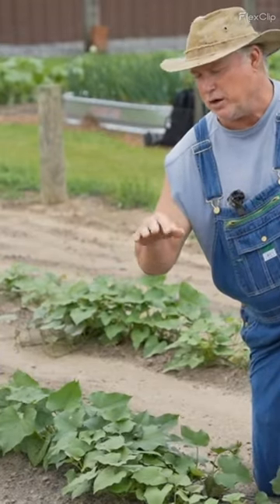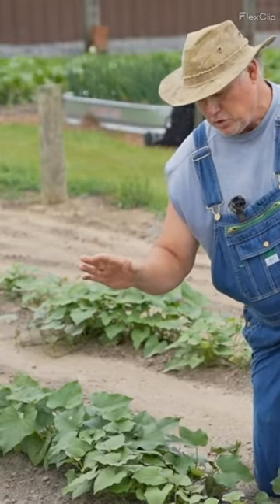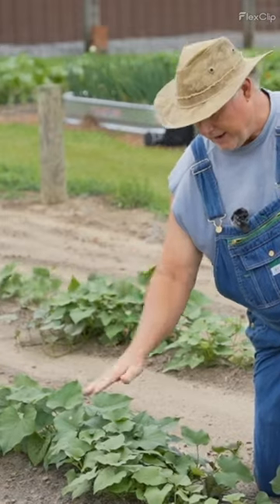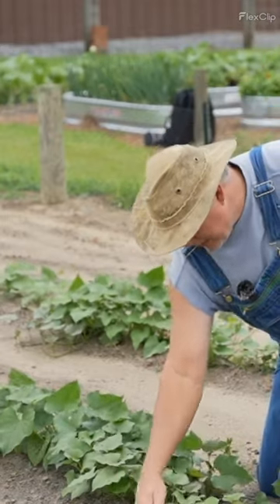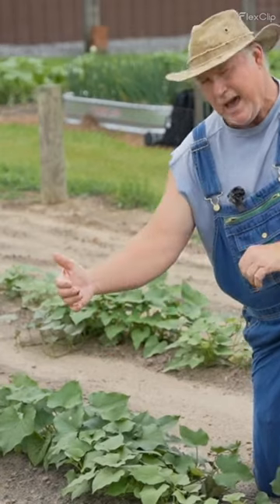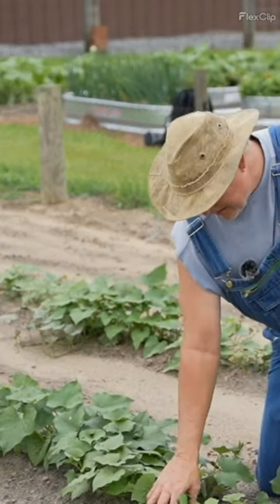The Reasons We Plant On A Flat